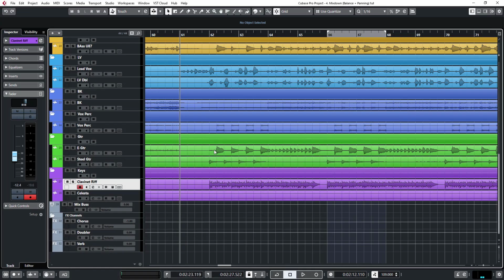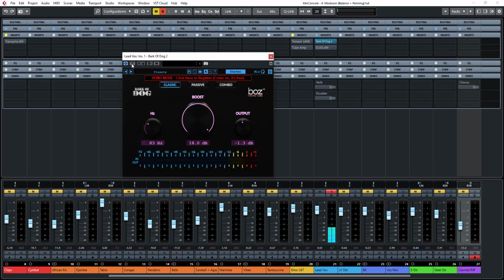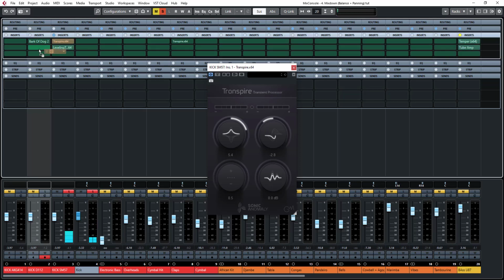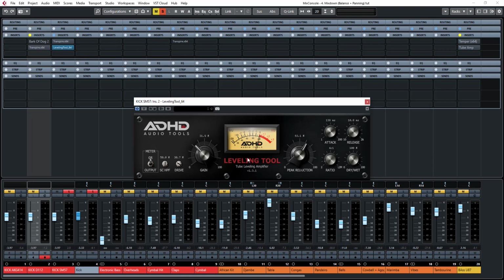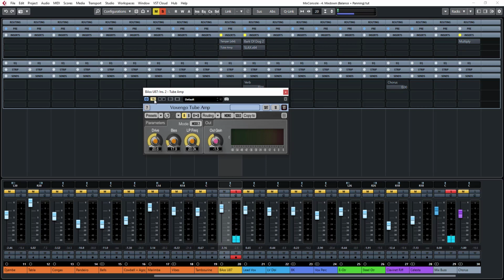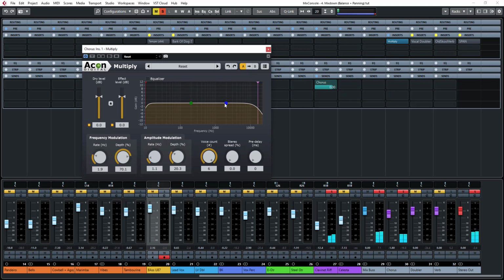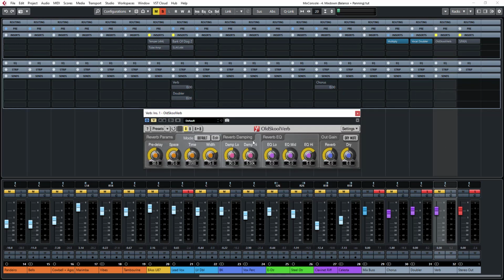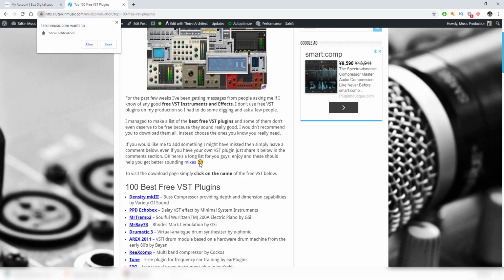Top 10 Free VST Plugins You Should Grab For Mixing Music (2019)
Here's a list of my top 10 Free VST Plugins for Mixing Music in 2019. Watch me demonstrate all these freebies to hear how great they sound and how to use them.

I downloaded the multitrack file from: cambridge-mt.com